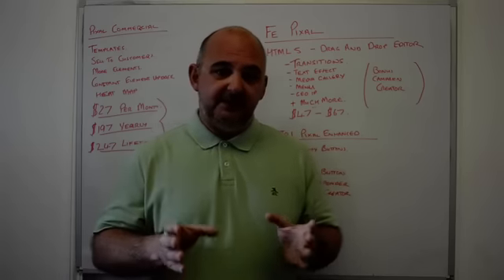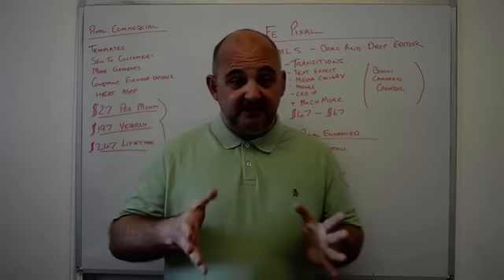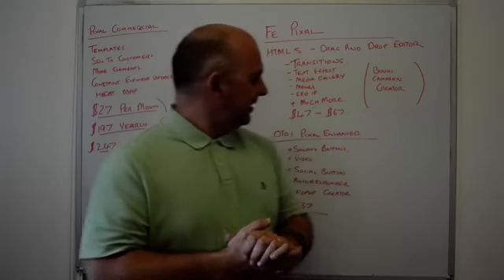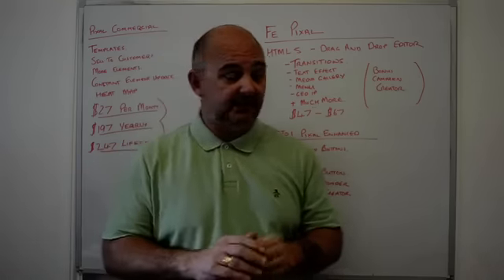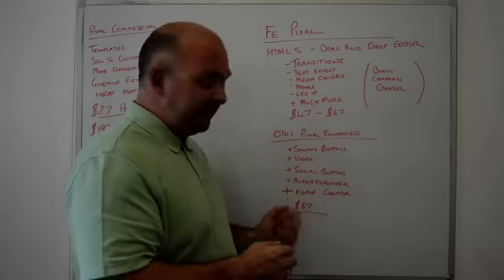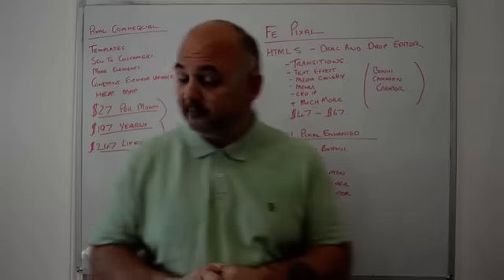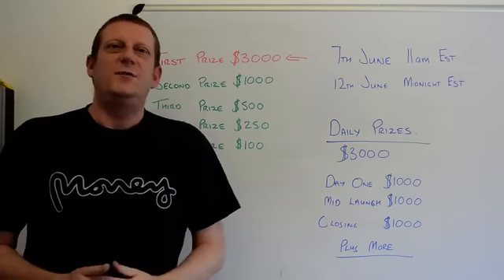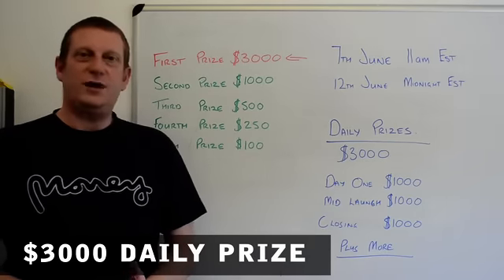PIxal JV Video